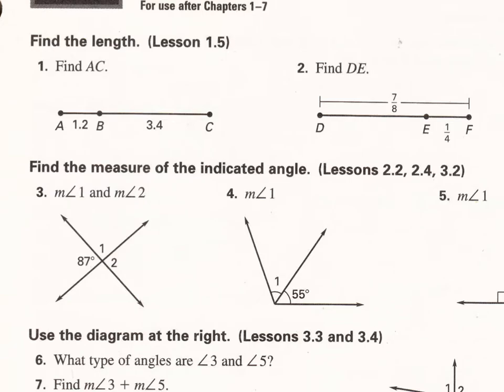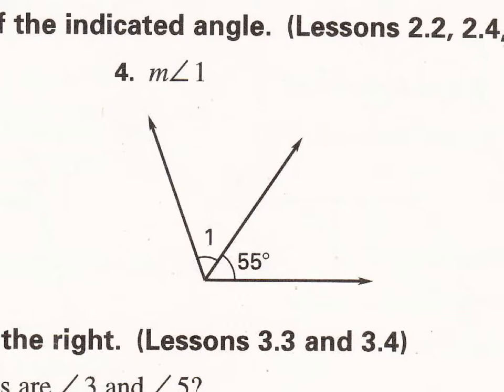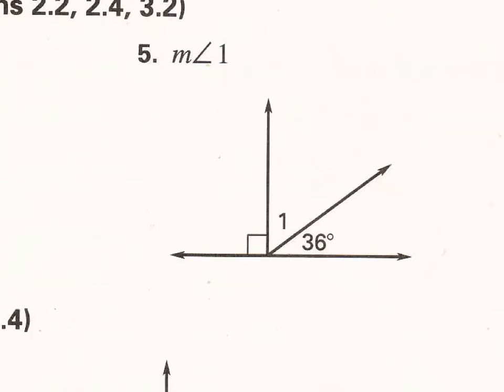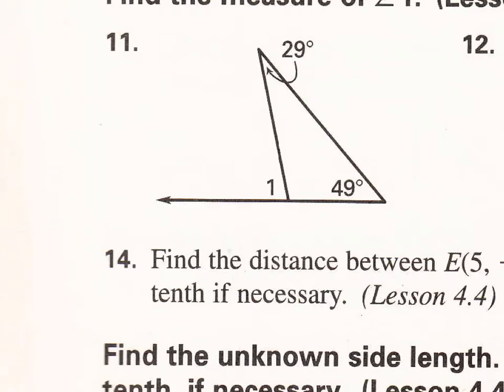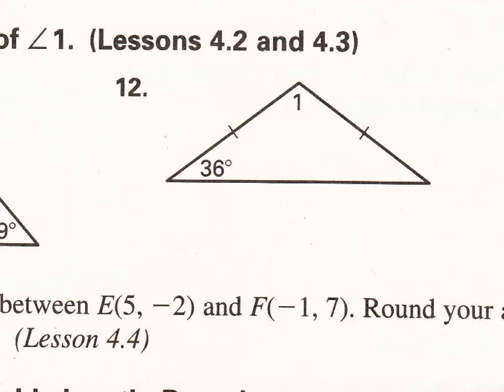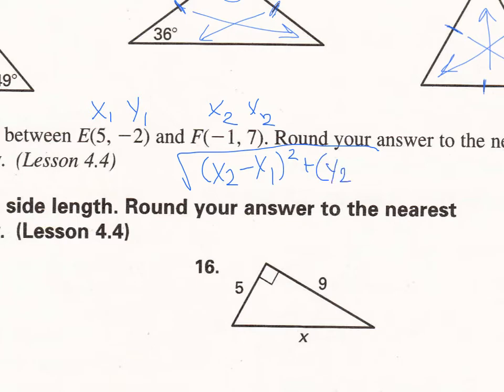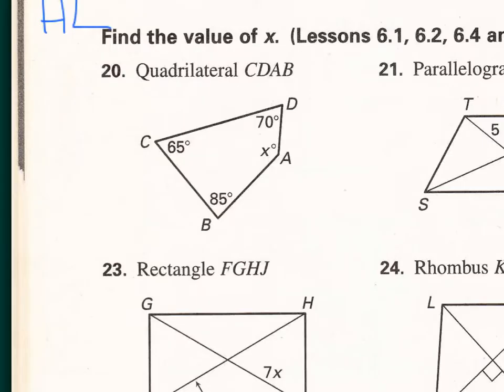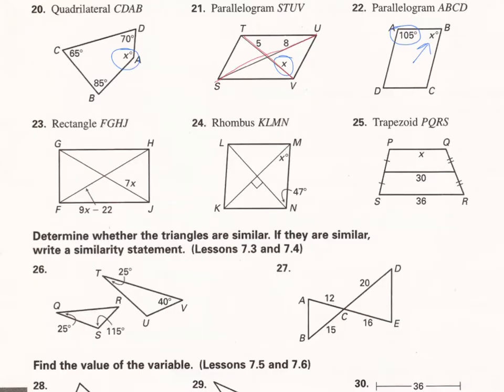geometry post test 14-15